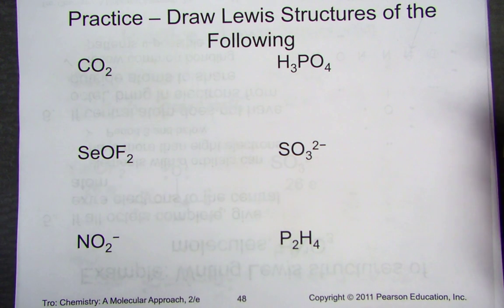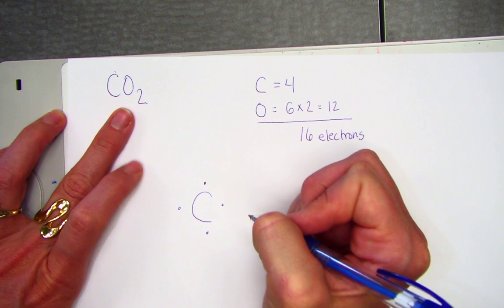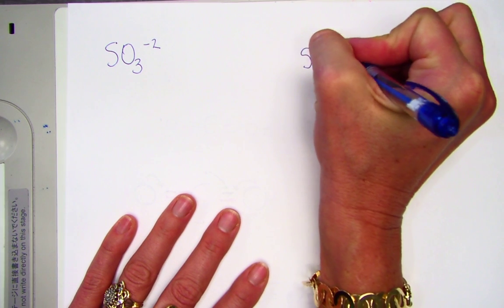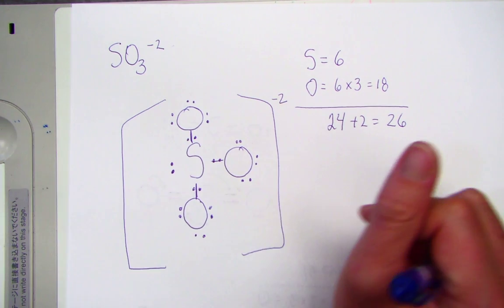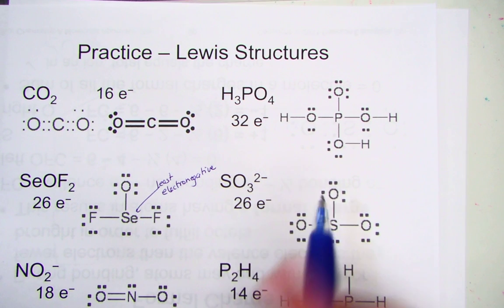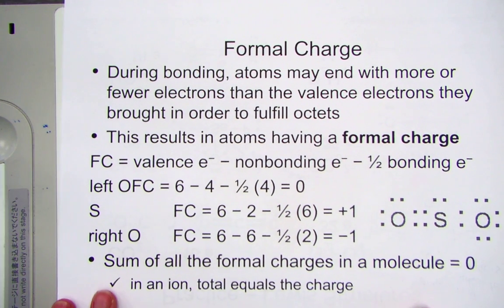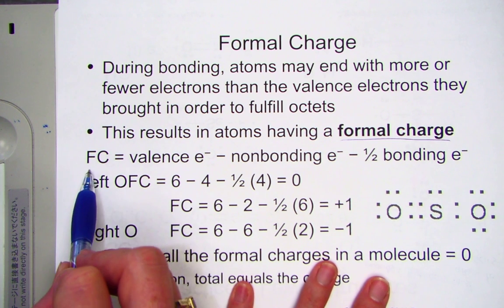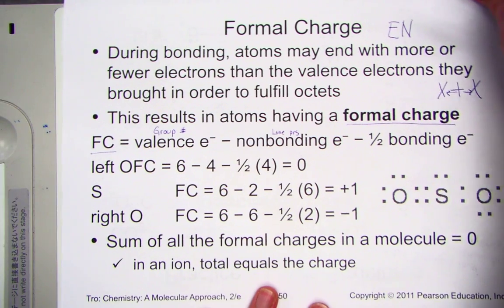bonding part 5